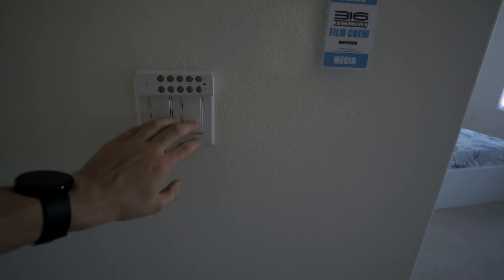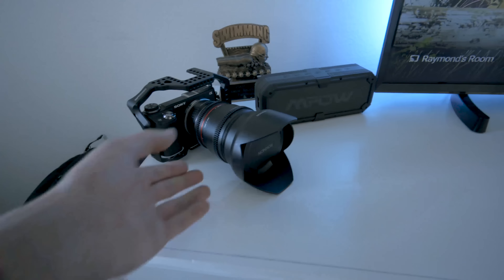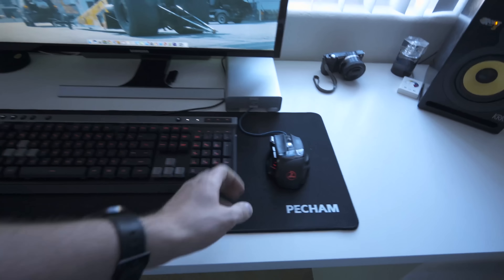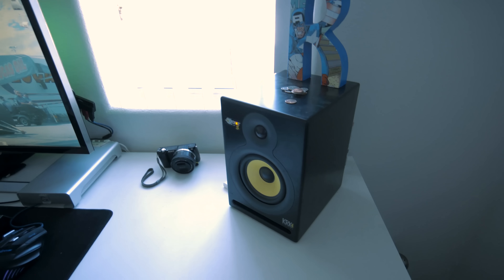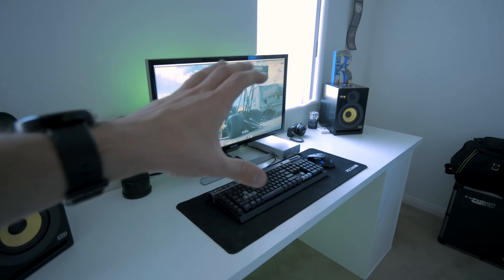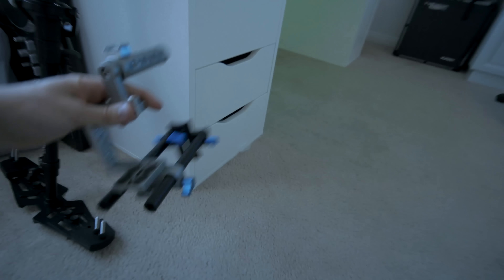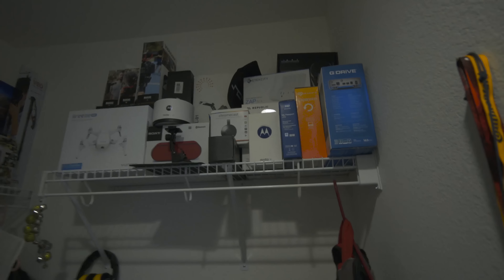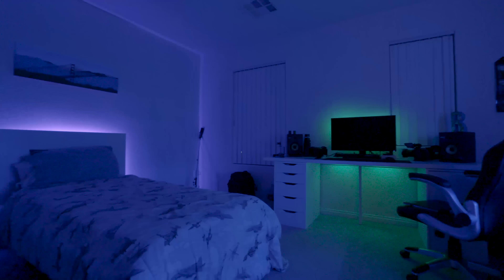Ultimate Desk Setup Tour 2017 in 4K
Hope you all enjoy my Ultimate Desk Setup Tour and Room Tour. Here is a list of just about everything I have

Cameras:
Sony A7
Sony A5000

Lenses:
Canon 17-40 F4 L
Tamron 28-75
Rokinon 16mm Cine Prime
Canon FD 85-300 F4.5

- Raymond Rahner
Video uploaded by Raymond Rahner - You have no right to copy and re-use this video without mentioning the channel URL and name on the video player.